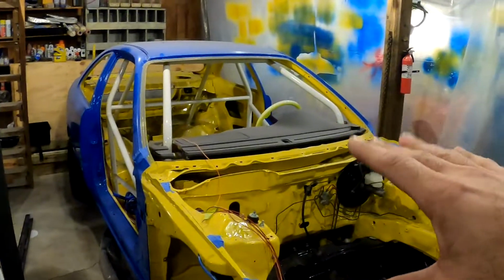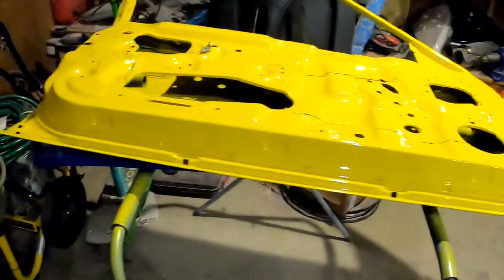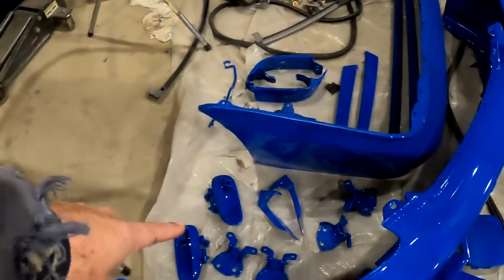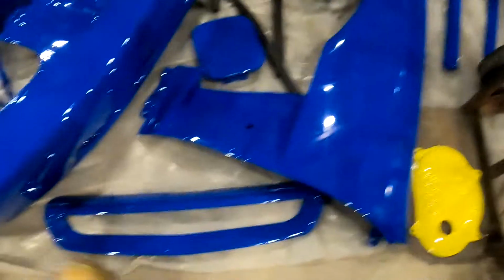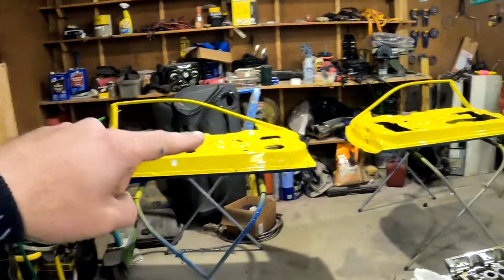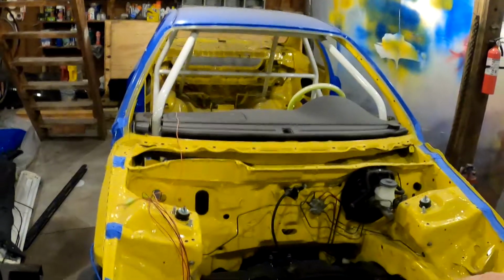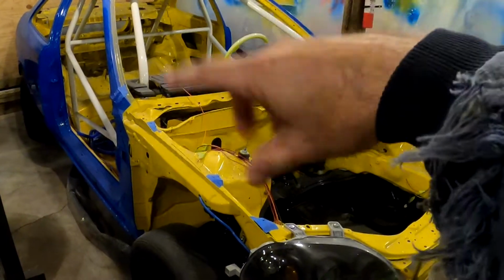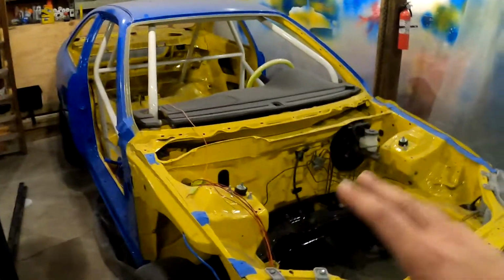Name Drop , Giveaway Winner Announced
I am doing a  name drop for our 1000 WHP Civic. i hope you like the name .

If looking for the hot challenges go to
Music from Uppbeat (free for Creators!):